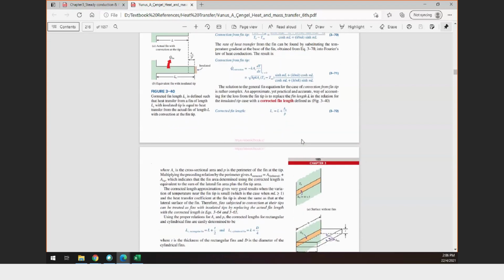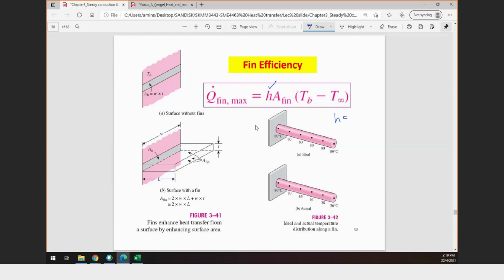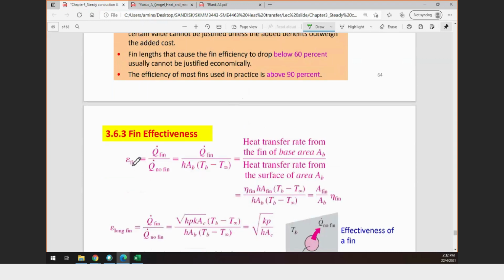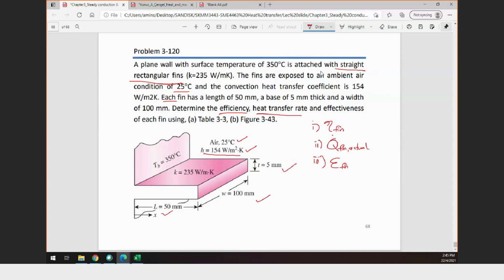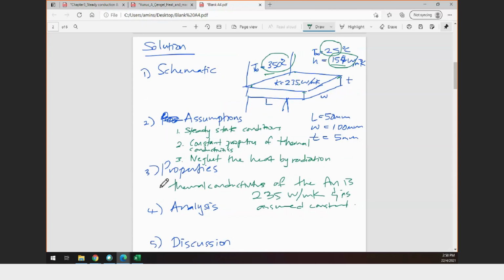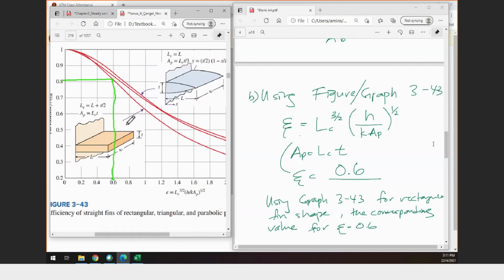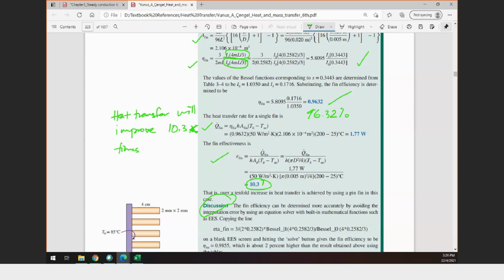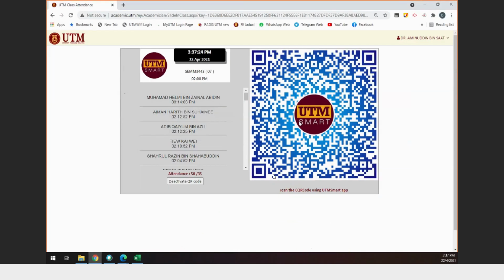22/4 Heat transfer Chapter 3 part 3